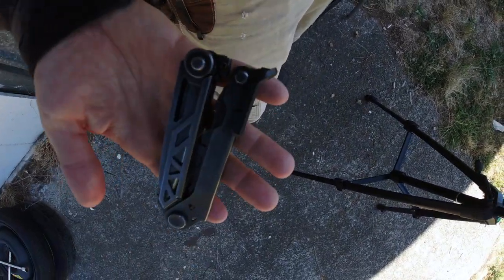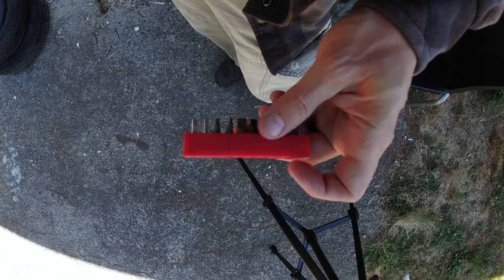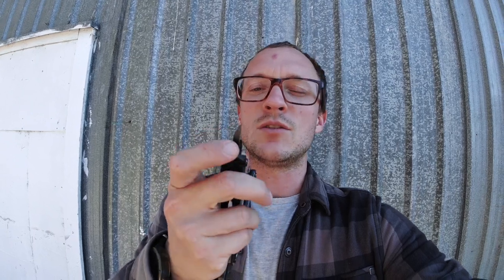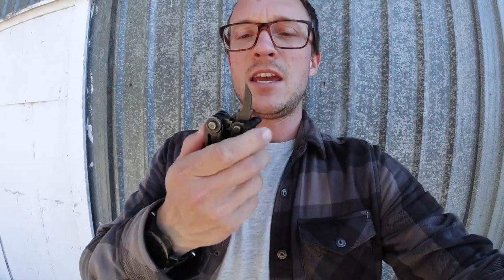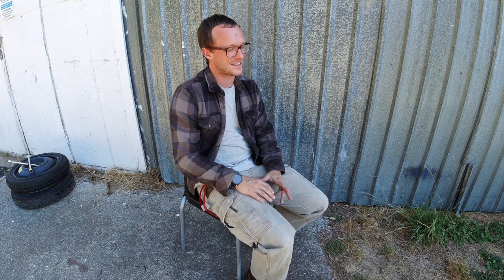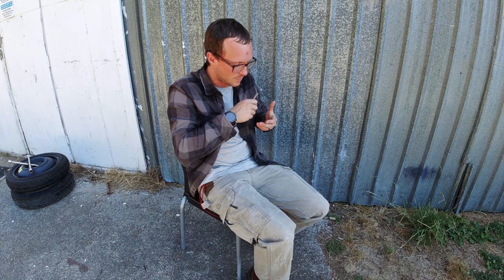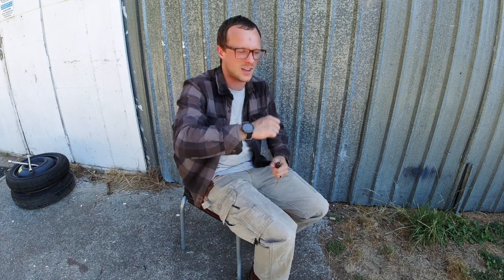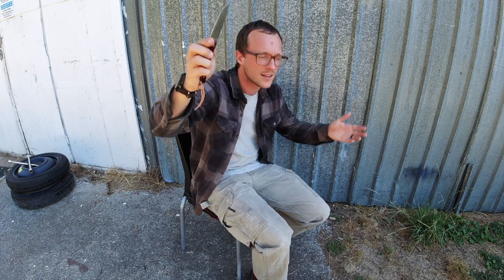Wrangler RIGGS Gerber Center Drive New Slicer & Random EDC Opinions!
The first installment of my Long Term Reviews series.  It's a combination review of my Wrangler RIGGS work cargo pants, the Gerber Center Drive Multi Tool, and a new knife I have by Petrified Fish - as well as giving a number of EDC Opinions and gear geek talk along the way!

If you need work pants, or some practical tips on what to carry for maximum utility and fun, I've got you covered - let's review!!!